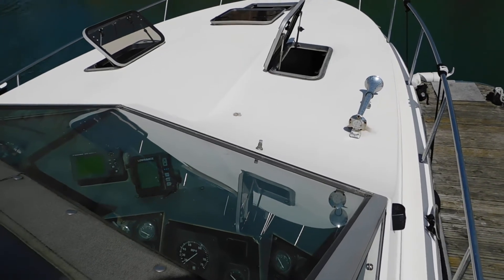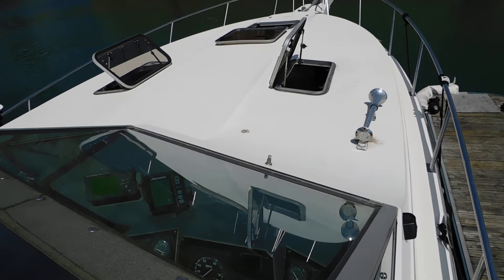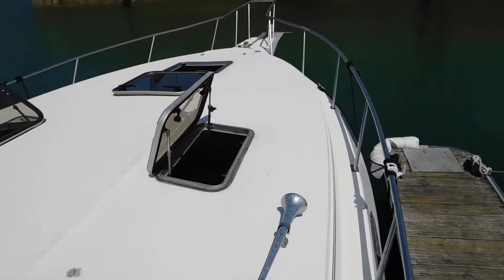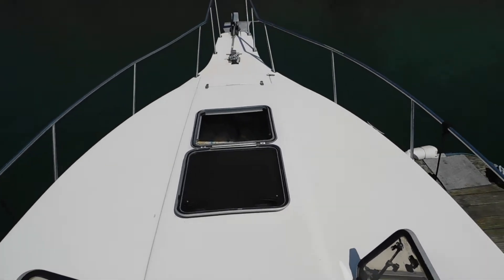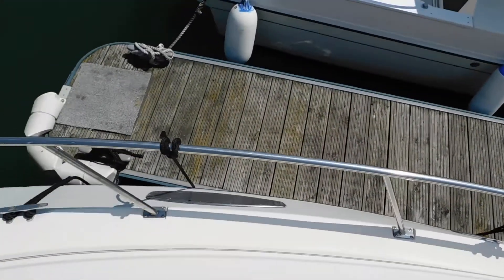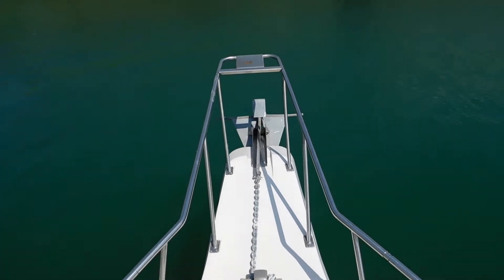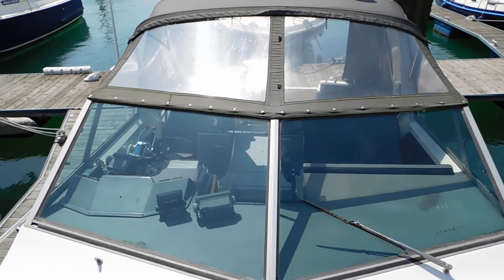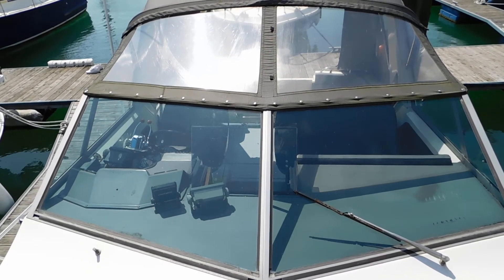Cruisers Rogue 3060 - Boatshed - Boat Ref#237560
Cruisers Rogue 3060 for sale with Boatshed Kent Photos and video taken by Boatshed Kent